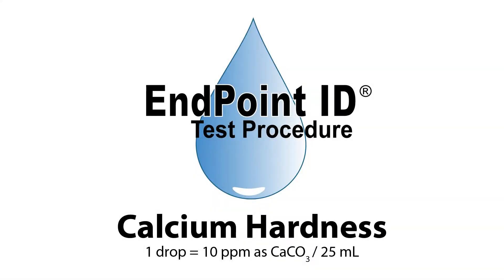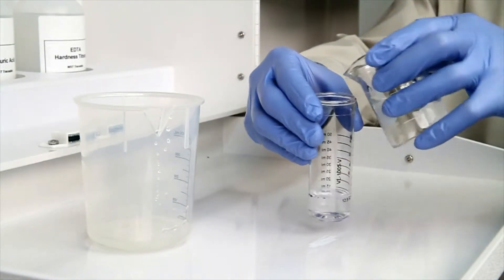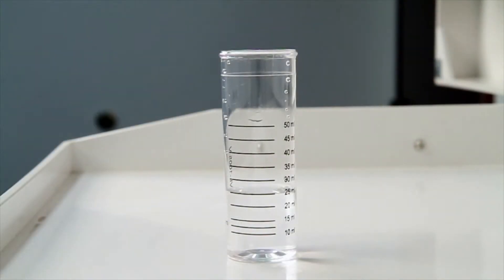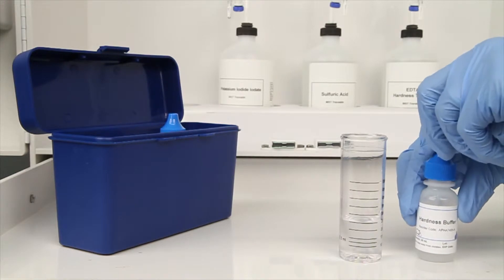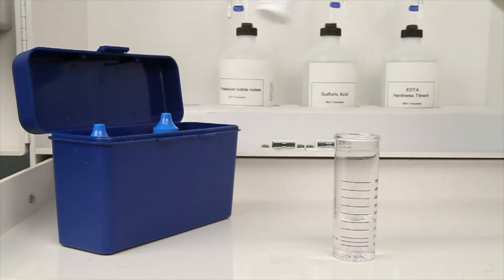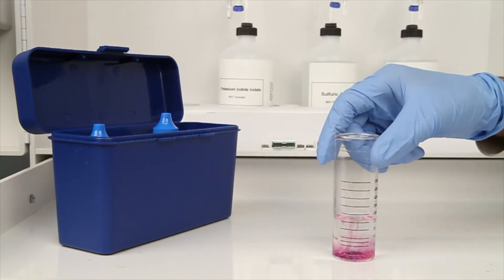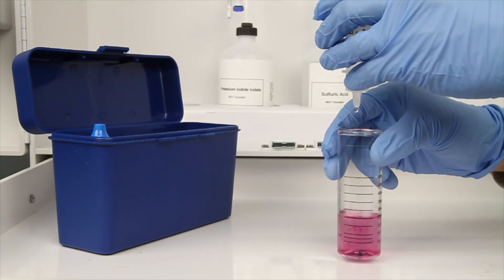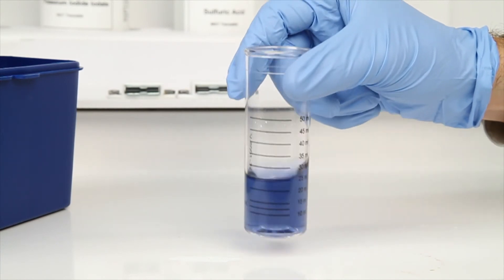Hardness (Calcium) Test Kit - TK3052-Z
Hardness (Calcium) Test Kit - TK3052-Z: 1 drop = 10 ppm as CaCO3 / 25 mL

9 Barnhart Drive
Hanover, PA 17331